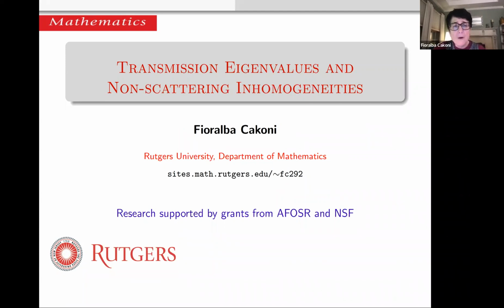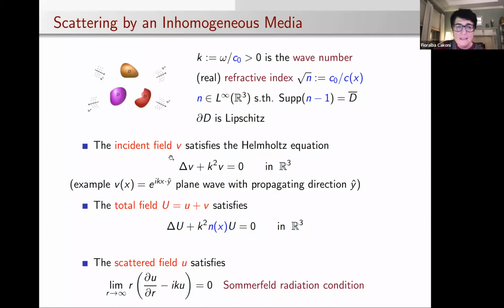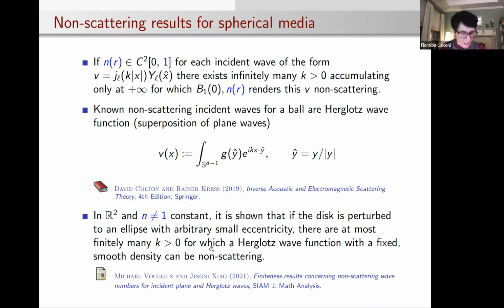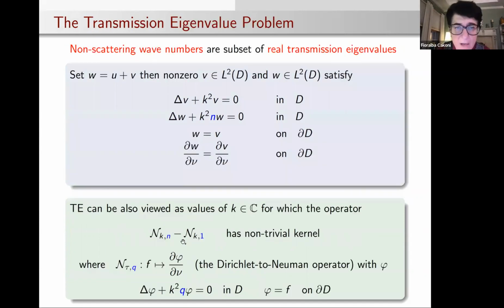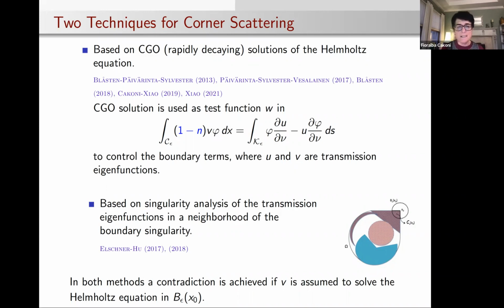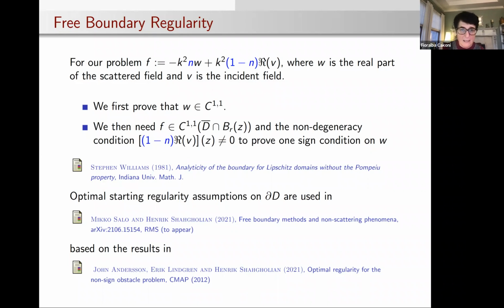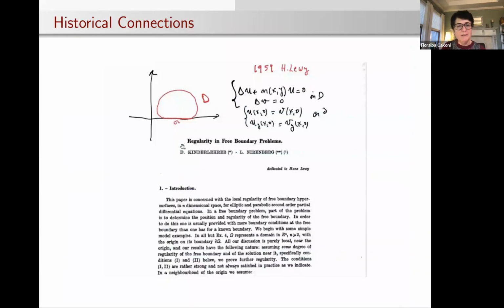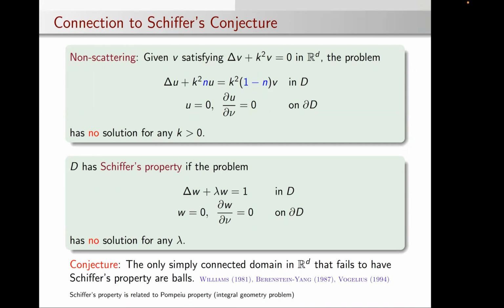Colloquium: Transmission Eigenvalues and Non-scattering Inhomogeneities by Fioralba Cakoni.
Speaker:   Fioralba Cakoni  (Rutgers)

Title: Transmission Eigenvalues and Non-scattering Inhomogeneities.

Abstract:  A perplexing question in scattering theory is whether there are incoming time-harmonic waves, at particular frequencies, that are not scattered by a given inhomogeneity, in other words, the inhomogeneity is invisible to probing by such waves.  We refer to wave numbers that correspond to frequencies for which there exists a non-scattering incoming wave, as non-scattering. This question is inherently related to the solution of the inverse scattering problem for inhomogeneous media.  The attempt to provide an answer to this question has led to the so-called transmission eigenvalue problem with the wavenumber as the Eigen-parameter. This is a non-selfadjoint eigenvalue problem with challenging mathematical structure. The non-scattering wave numbers form a subset of real transmission eigenvalues.
In this presentation, we discuss the structure of the set of transmission eigenvalues and non-scattering wave numbers.  More specifically we examine some interesting spectral properties of the transmission eigenvalue problem and provide necessary conditions for the existence of non-scattering wave numbers in terms of regularity of the boundary and refractive index of the inhomogeneity. For the latter,  our approach makes a connection between non-scattering configuration and free boundary methods.